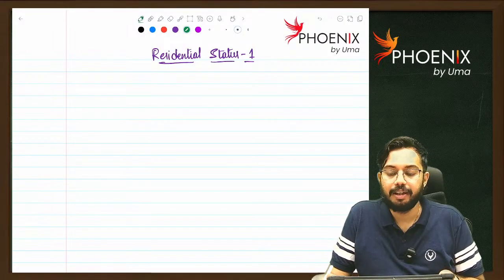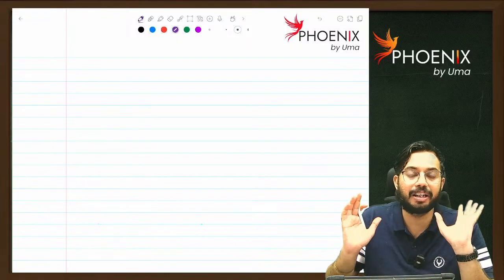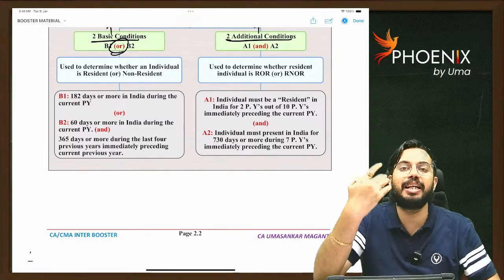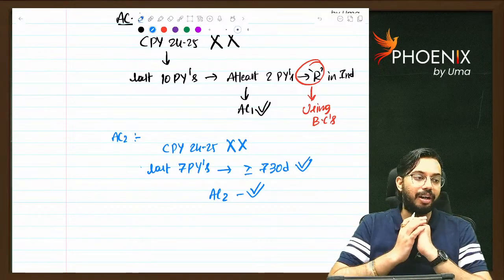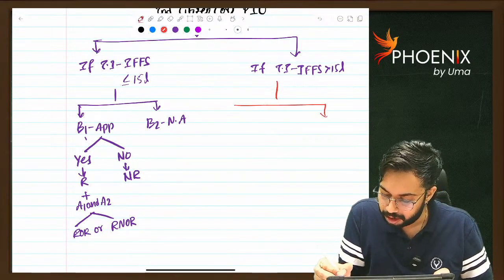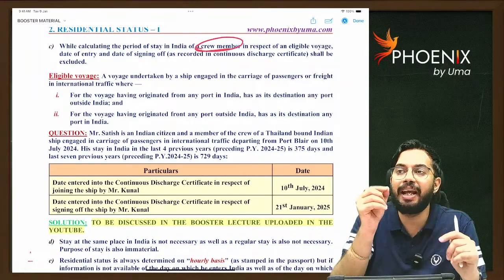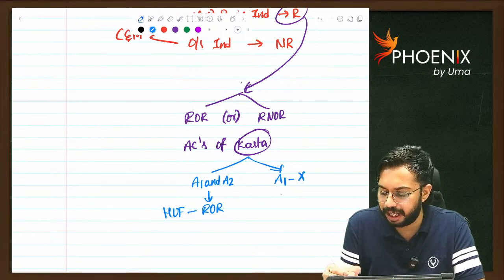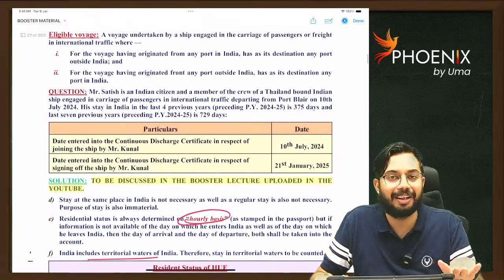CA Inter| Residential Status-1 | Revision Series I SEP 25 I CA Umasankar Maganti I Live Stream